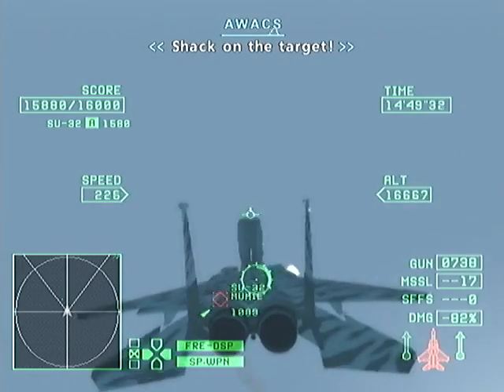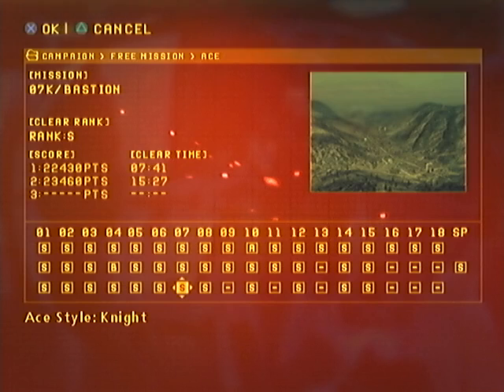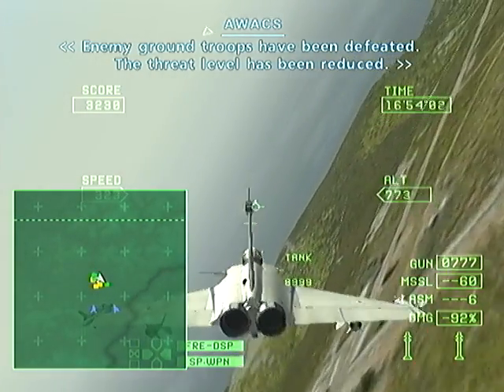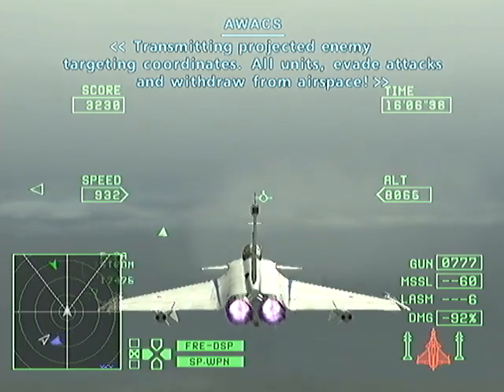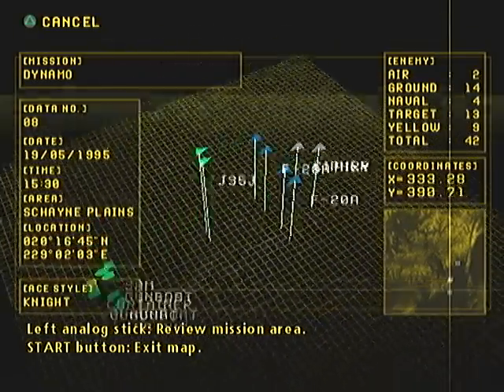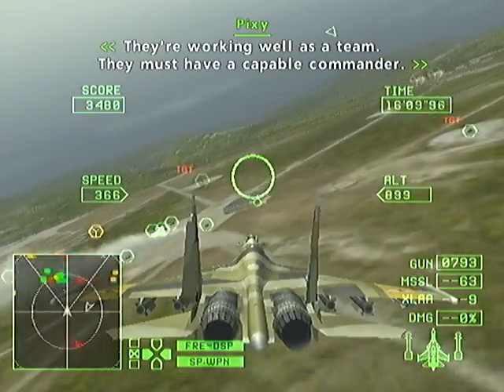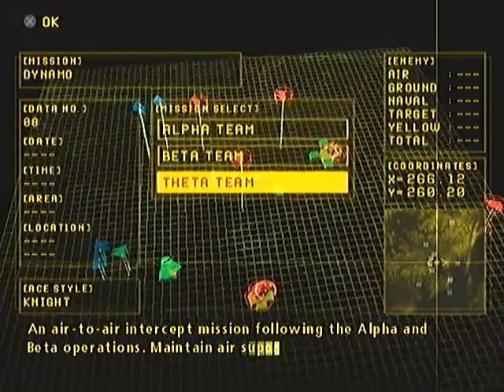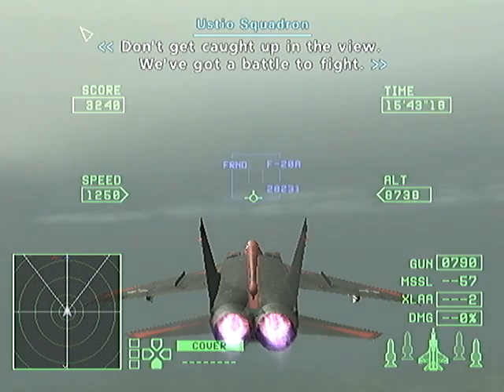Meaning of borders you ask? Answer lies in Let's Play Ace Combat Zero - 008 Merlon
Welcome to Let's Play AC0: The Belkan War.

Mission 08 - Operation Dynamo

Aircrafts used (in order of appearance):
- F15E Strike Eagle
- X29-A
- A-10A Thunderbolt
- Rafale M
- Su-37 Terminator
- Mig-31 Foxhound